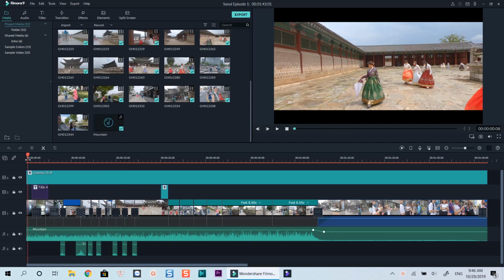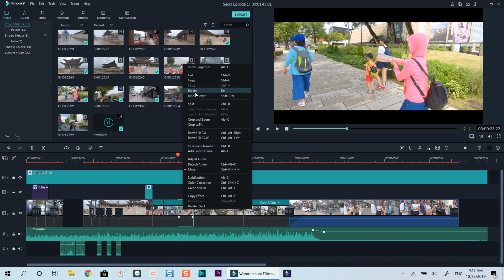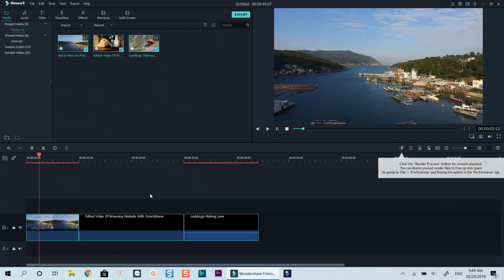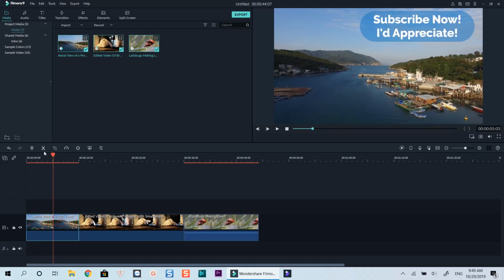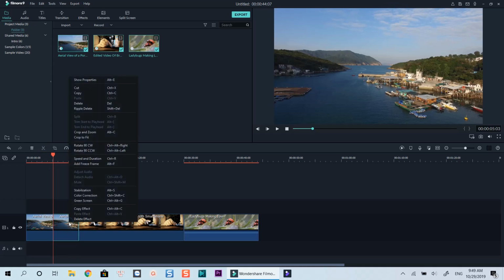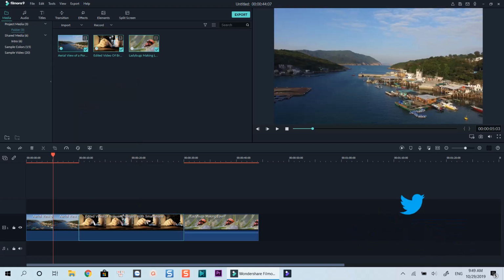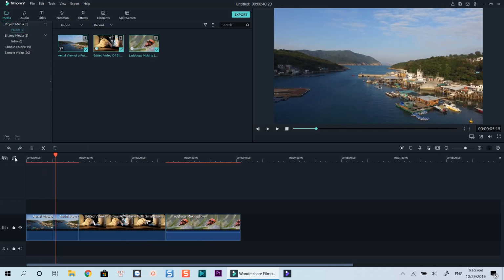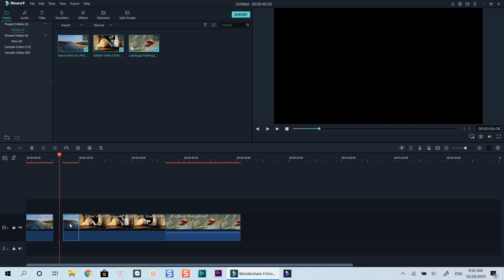Filmora9 Tutorial| Auto Ripple Off| Shorten Clip Without Moving Others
Auto Ripple is a new feature in Filmora 9.2 which helps you close the empty gap when deleting a section of your clip. This feature prevent you from leaving any empty space on the timeline unintended. In some cases, it's annoying. Watch this tutorial to see how to turn on/off this feature.

Software I used to make this tutorial